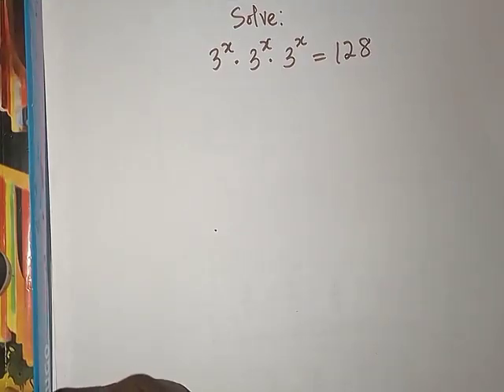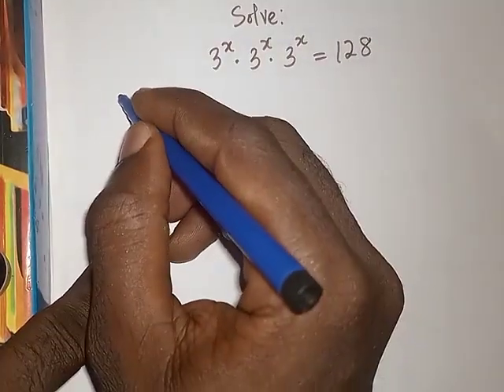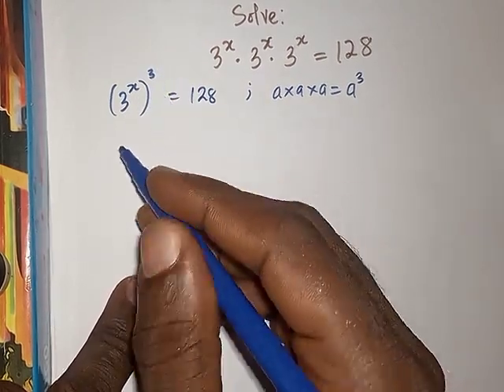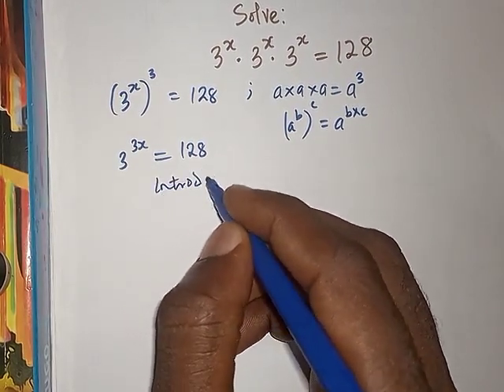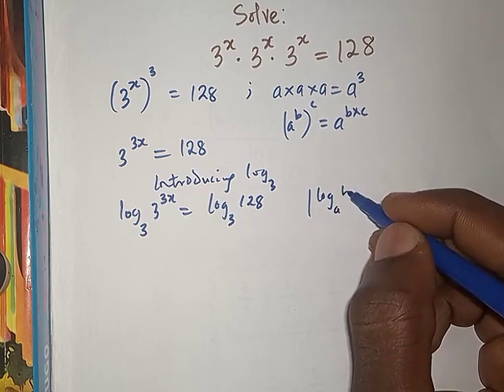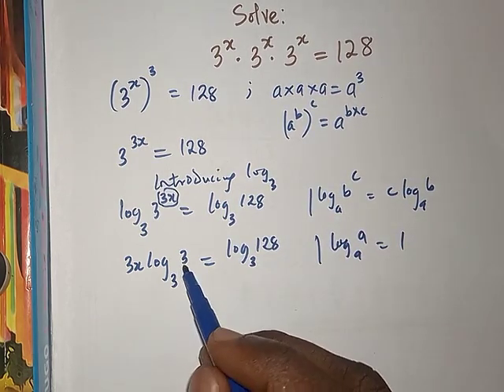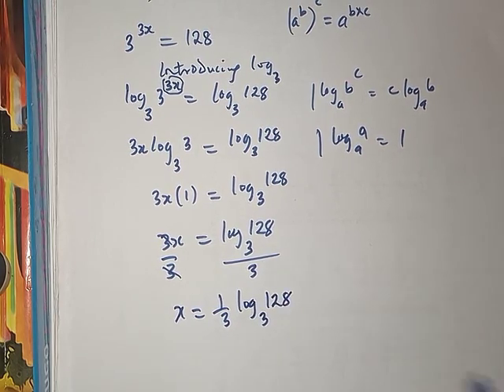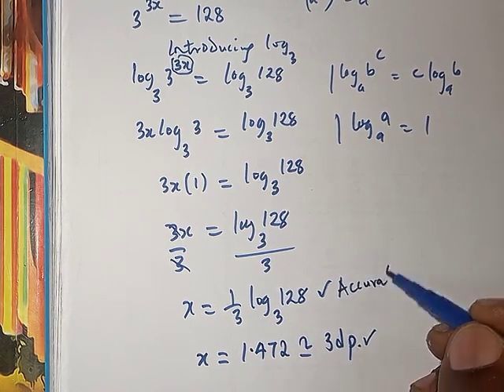Exponential Equation | A nice Algebra Problem| Can you solve for "x"?.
Mastering Exponential Equations: Unleash Your Mathematical Potential

Description:
Embark on a transformative journey into the realm of exponential equations with our dynamic video guide. Discover the secrets behind exponential growth and decay as we demystify this fundamental concept with clarity and precision. Whether you're a student striving for academic excellence or a curious mind eager to explore new horizons, this video is your gateway to mathematical mastery. Prepare to unleash your full potential and conquer the world of exponential equations – watch now and embark on an extraordinary adventure of learning and discovery!